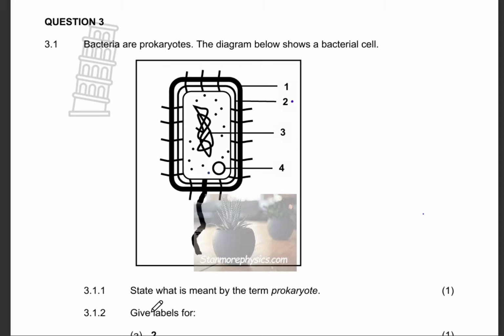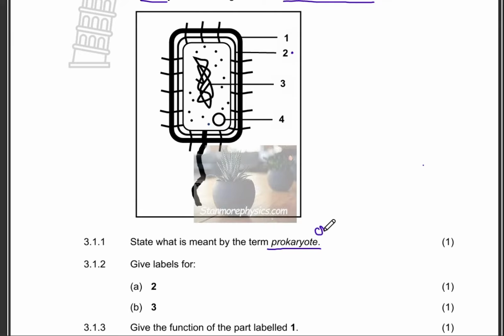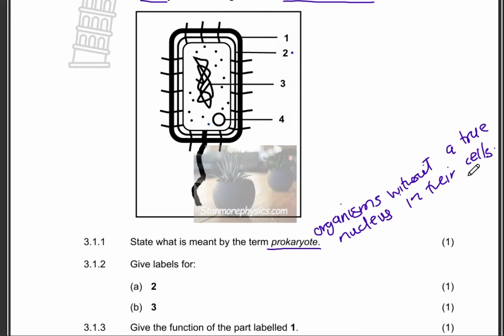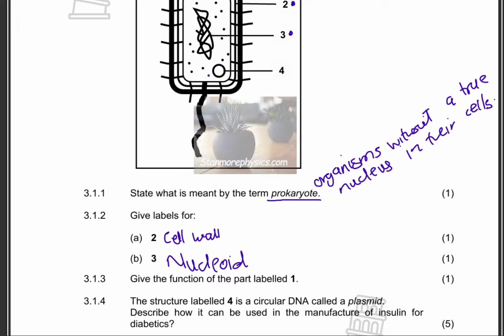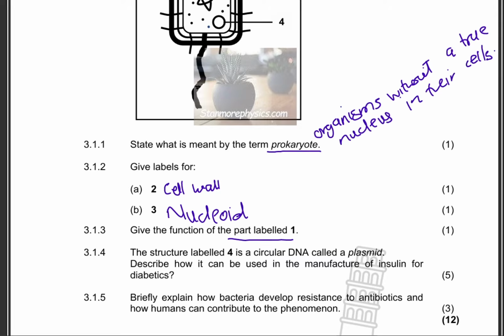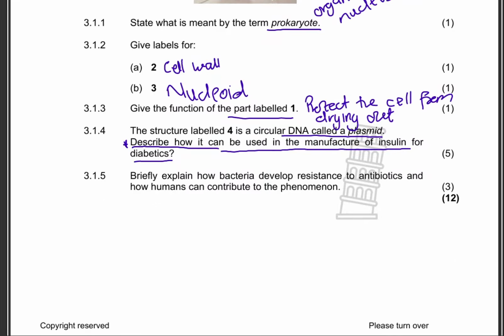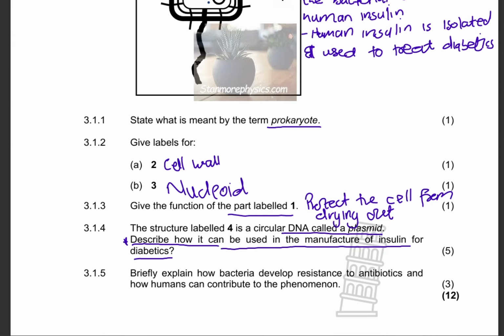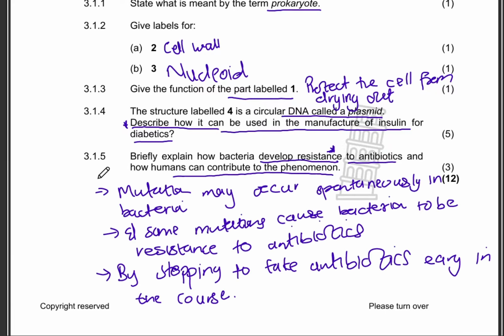Grade 11 Microorganism Exam Question (Answered) | Kingdom Monera| bacteria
In this video, I’m answering a Grade 11 Life Sciences exam question on Microorganisms, focusing on Bacteria. This is a real question from a previous question paper, and I take you through how to approach and answer it step-by-step.

Whether you're prepping for exams, catching up, or just want to improve your marks, this video is for you!

FB page: All Things Education with Asisipho